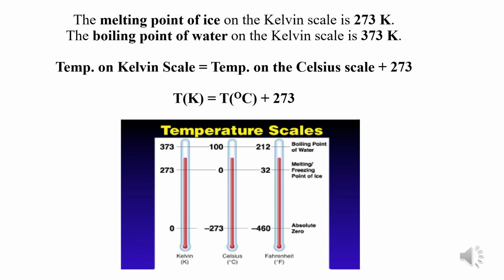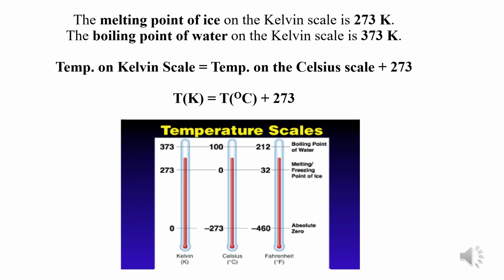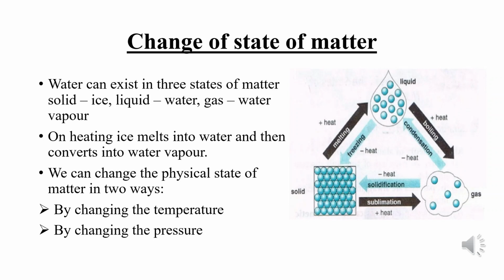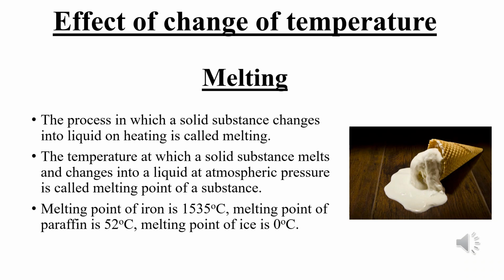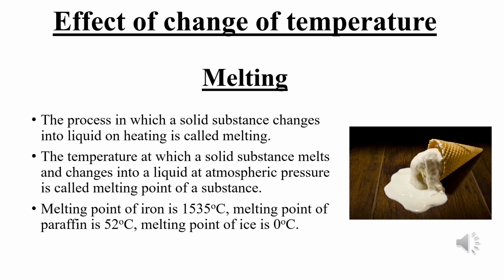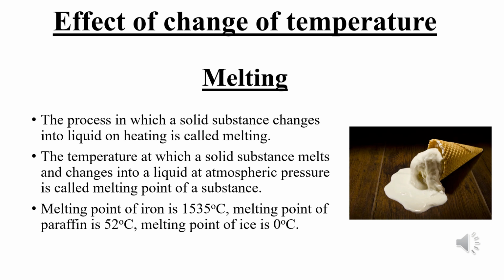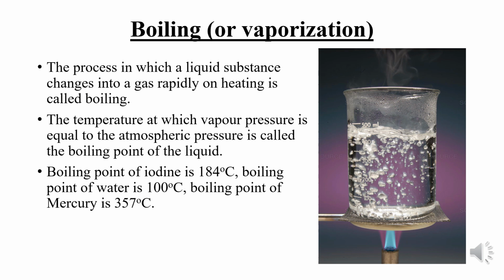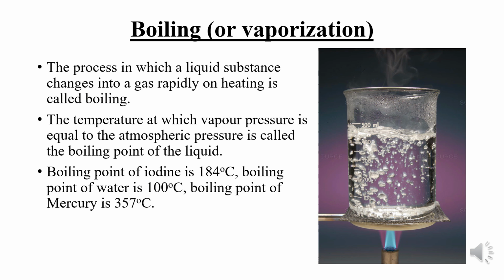Class IX Matter in our surroundings part 3